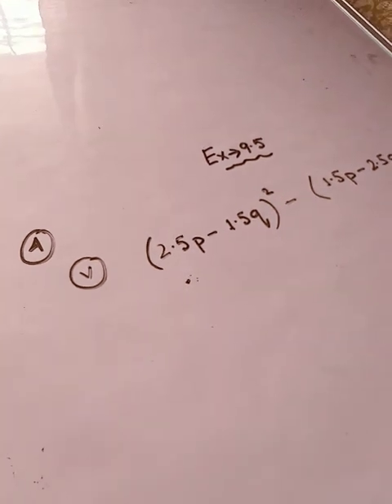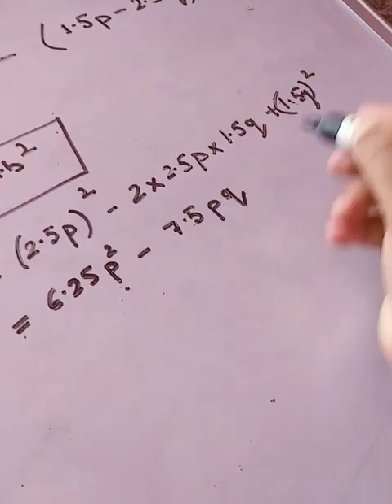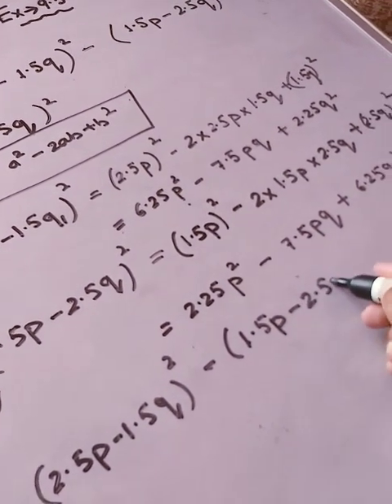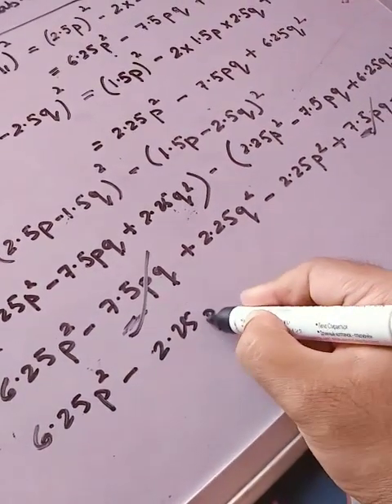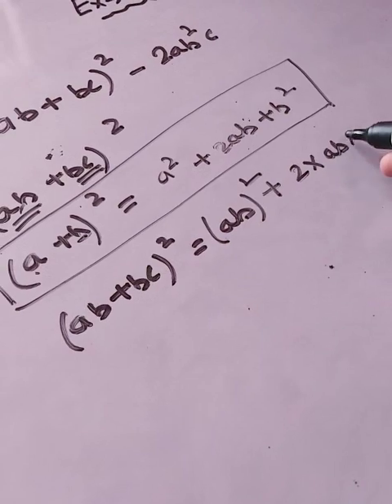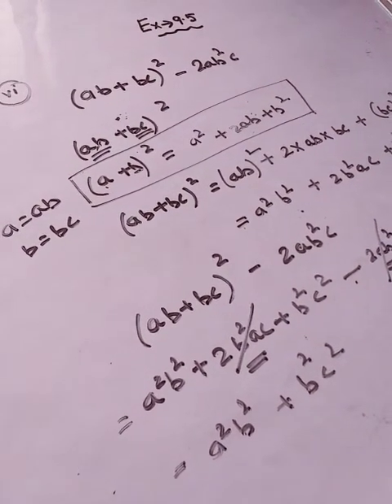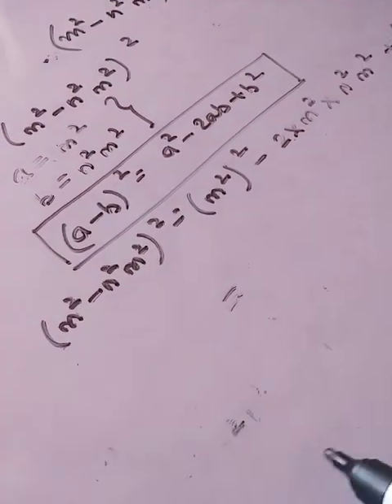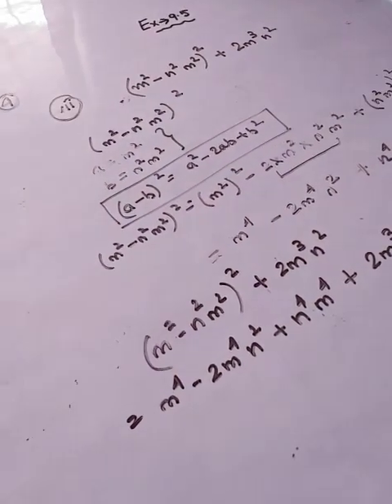Algebraic Expressions and IDENTITIES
Ex 9.5 sum no. 4 v ,vi, and vii